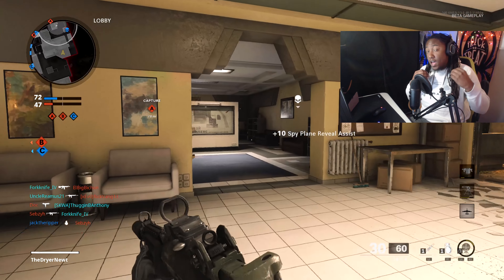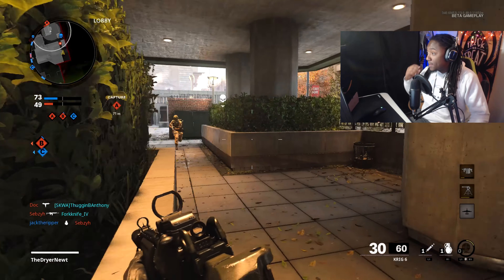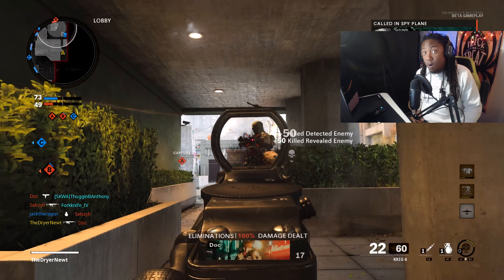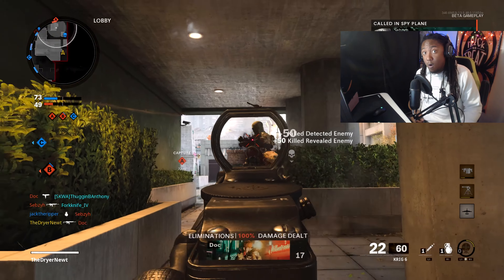HOW TO NEVER LOSE A GUNFIGHT IN BLACK OPS COLD WAR! - (Black ops Cold War Secret Tips)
I found the secret to winning every gunfight in black ops cold war! this new secret tips will help you go on longer streaks and improve your aim!

Game Settings:
Mouse dpi 800
mw in game sensitivity 8
mw graphics settings everything low besides textures on high

Equipment:
Microphone: Blue Yeti usb
Capture Card - Elgato hd60s
Mouse: Logitech g502 and gpro wireless
Webcam: Logitech c922
Keyboard: Ducky One 2 Mini mx Cherry Switches